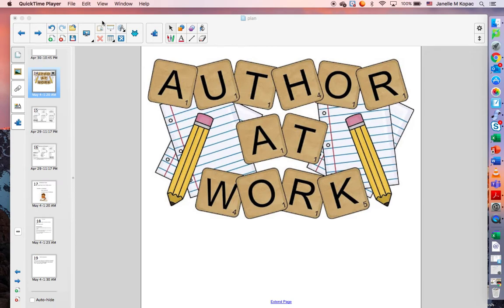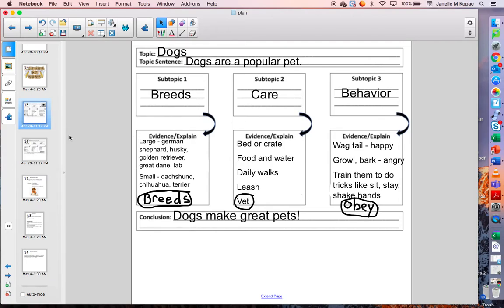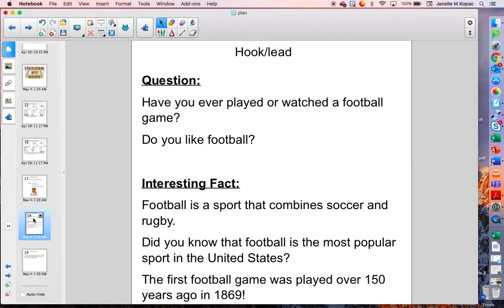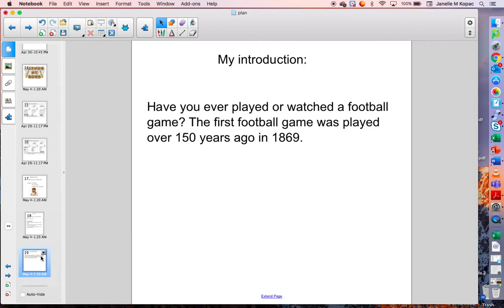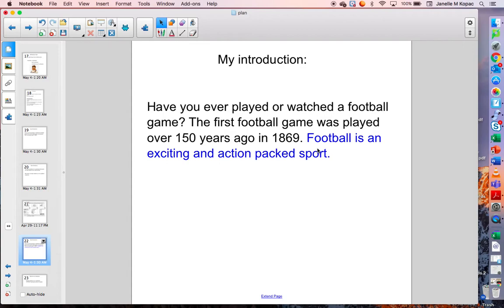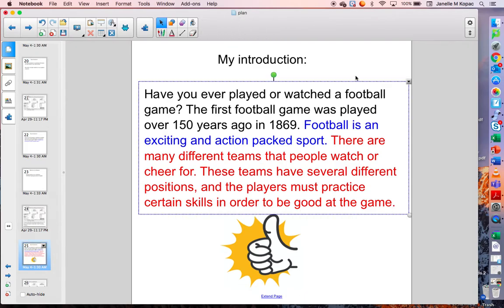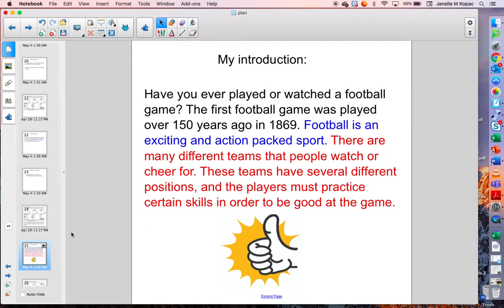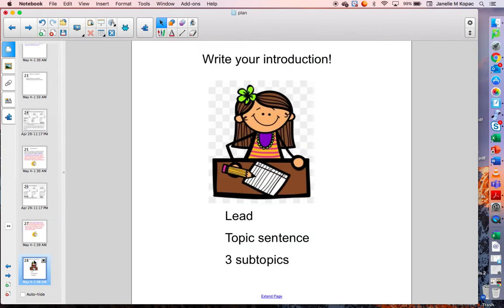How to Write Your Informational Introduction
Last week, you planned your expert topic on a chart. In this video, you will learn to how to write your introduction!